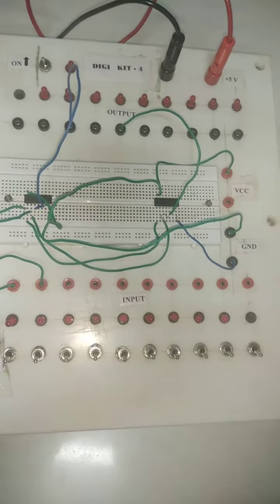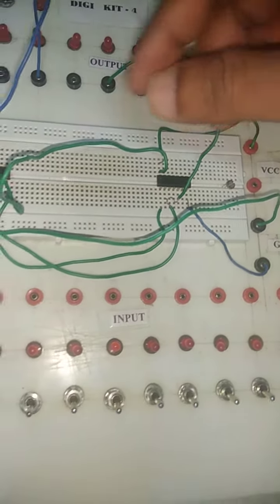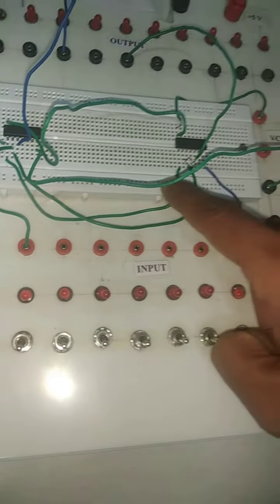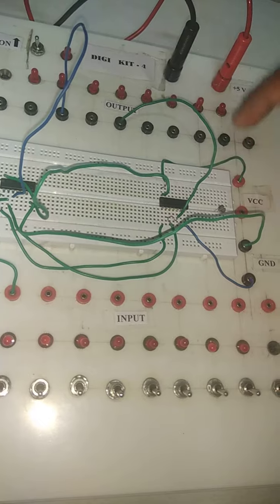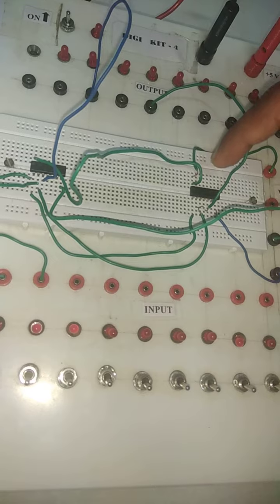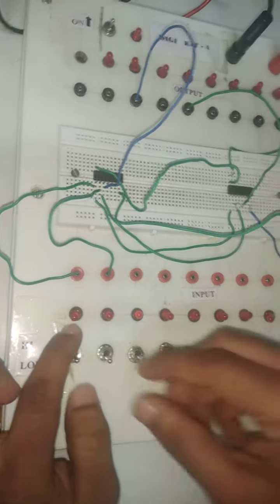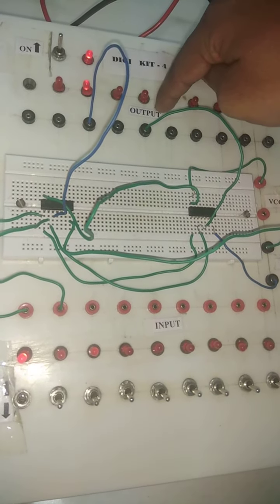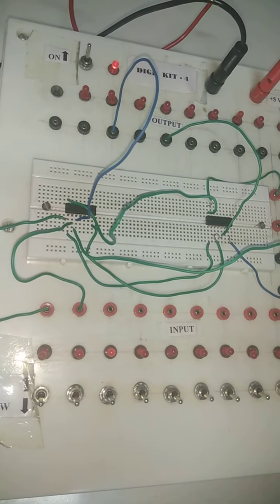Digital electronics | Digital techniques | Half Adder | Demonstration | IC 7486| IC 7408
Half Adder(IC 7486, 7408)  Digital electronics /Digital techniques
Ex-OR Gate, AND gate, Half adder